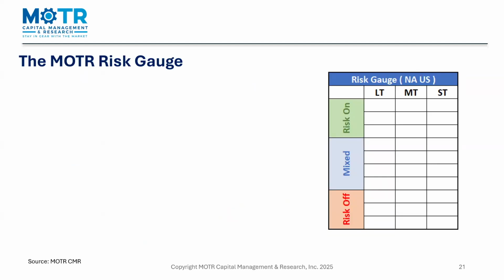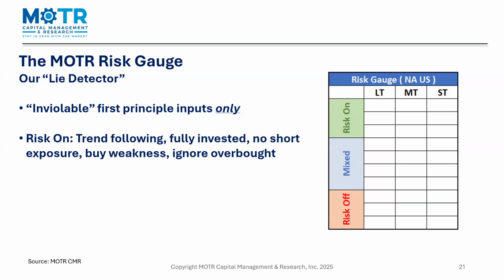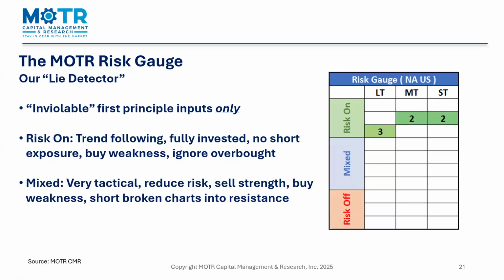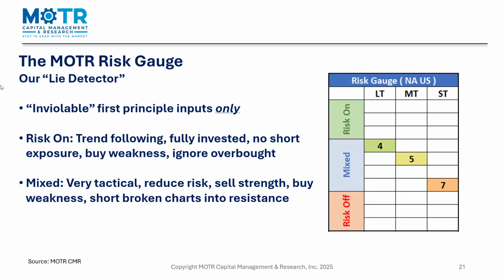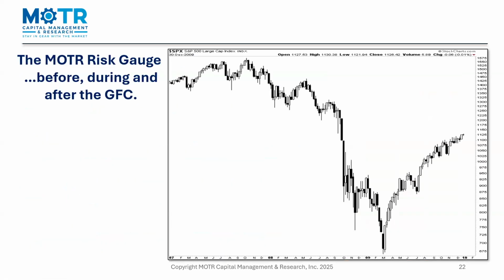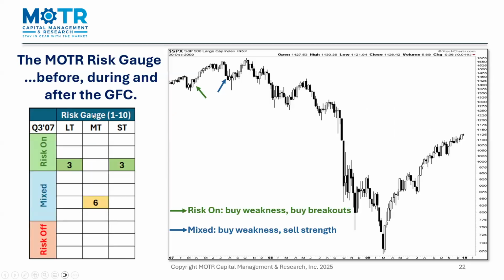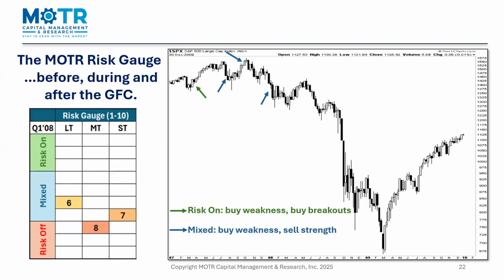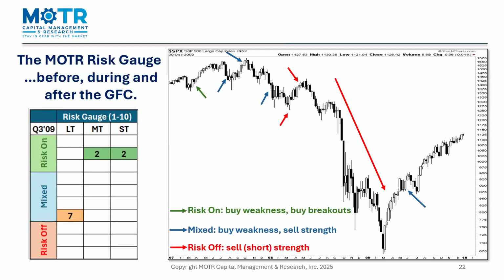MOTR Risk Gauge Ep.1: The Global Financial Crisis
In Episode One of our Risk Gauge series, we walk through how the Gauge navigated the 2008 Global Financial Crisis.
As the market began to diverge near the top, the gauge showed early signs of unraveling and internal weakness. After enough repair work near the bottom, it shifted back to mixed, highlighting early signs of recovery.

0:00 Risk Gauge Introduction
3:19 GFC
5:57 Risk Gauge Update